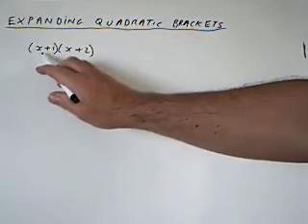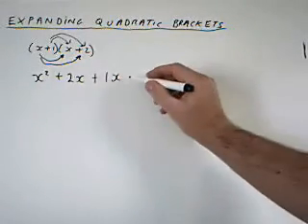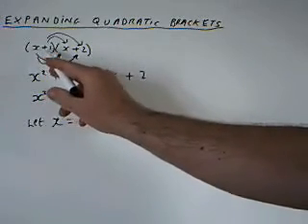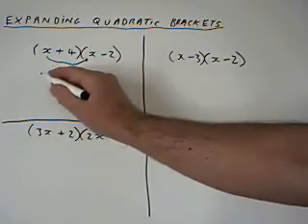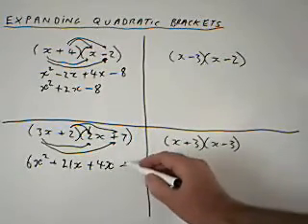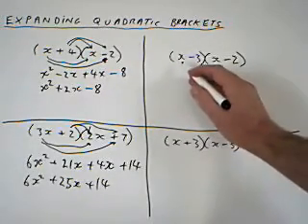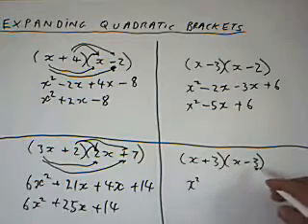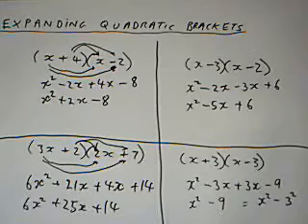Expanding Quadratic Brackets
Method of expanding quadratic brackets